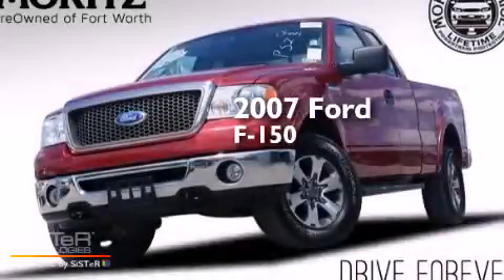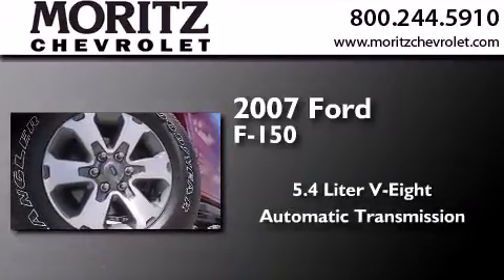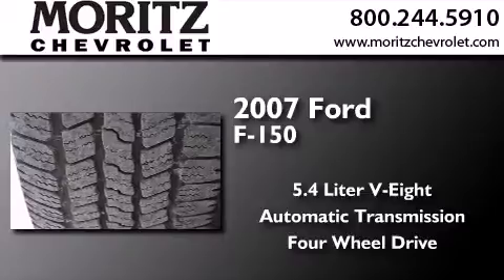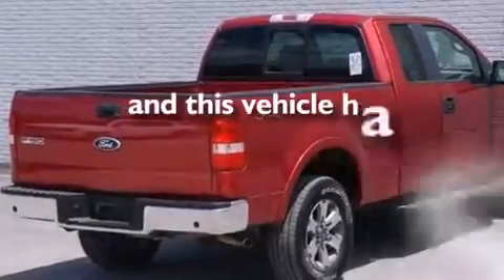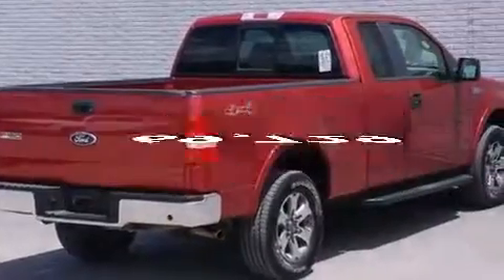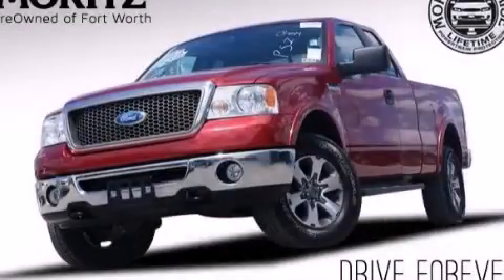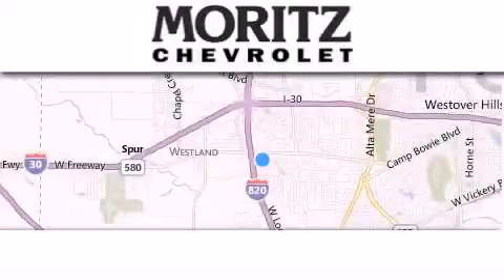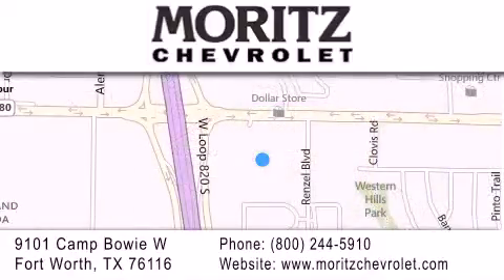2007 Ford F-150 Dallas TX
We have been honored to serve the Fort Worth TX area , we promise that your experience at our dealership will exceed your expectations ! Year : 2007 Make : Ford Model : F-150 Engine : Gas/Ethanol V8 5.4L/330 Trans . : Automatic Exterior : Bright Red Miles : 69,729 Stock : P18270 Moritz Chevrolet 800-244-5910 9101 Camp Bowie West Fort Worth , TX 76116